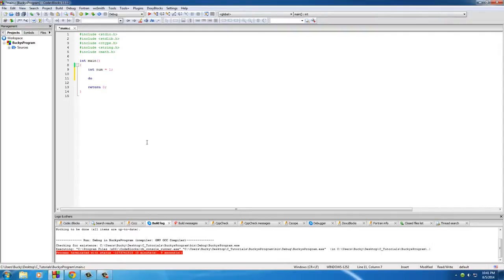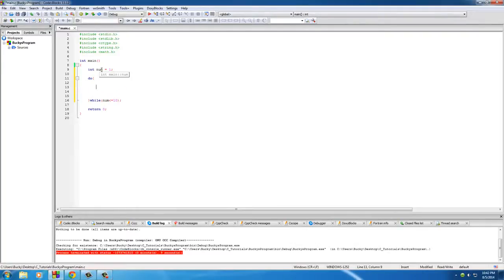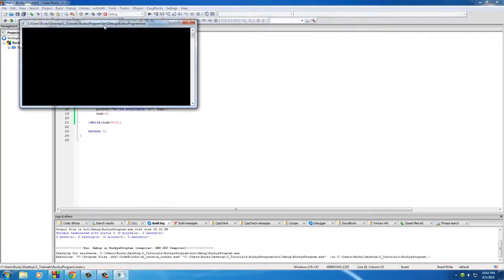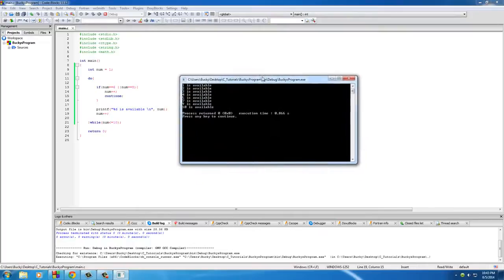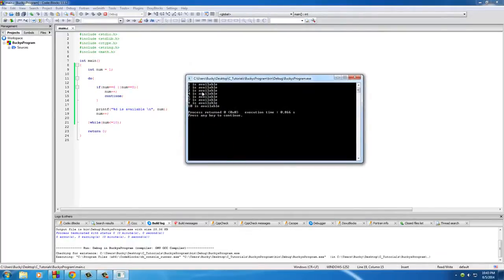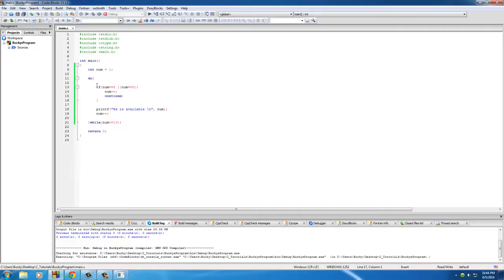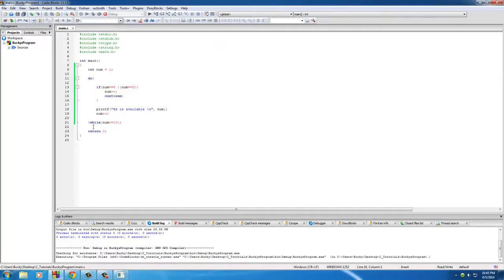C Programming Tutorial 30 continue HD